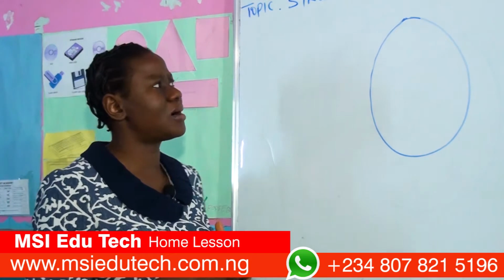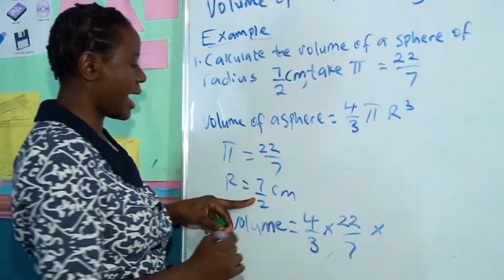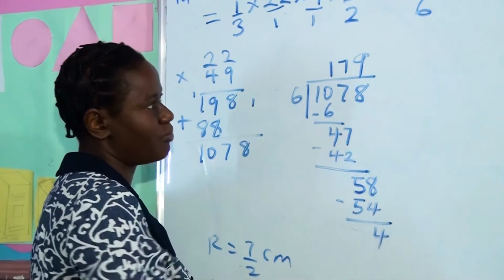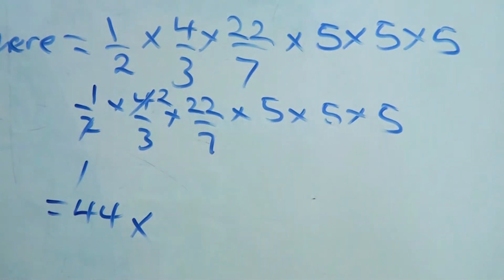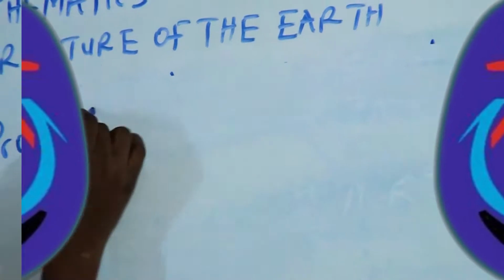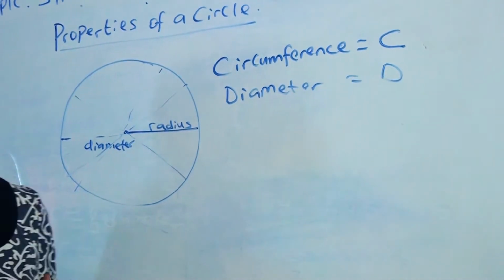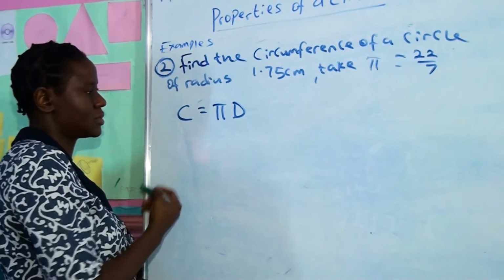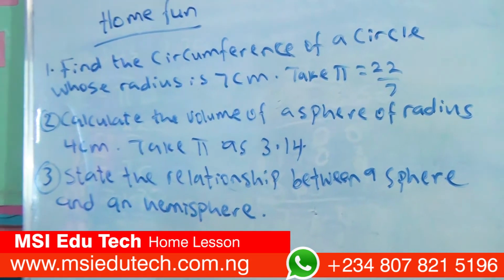Structure of the Earth in mathematics